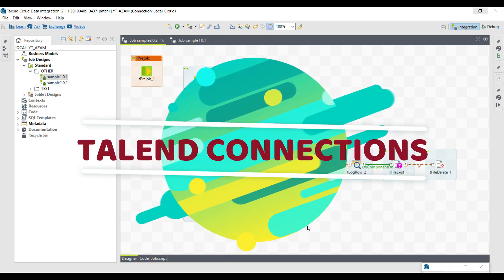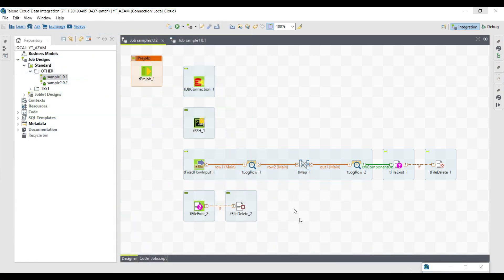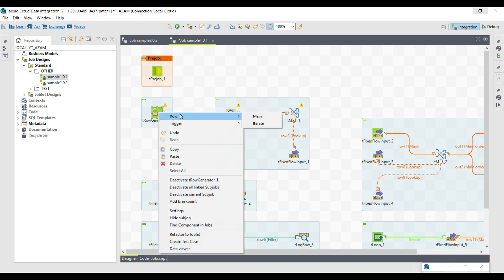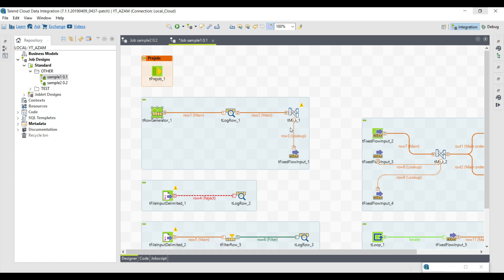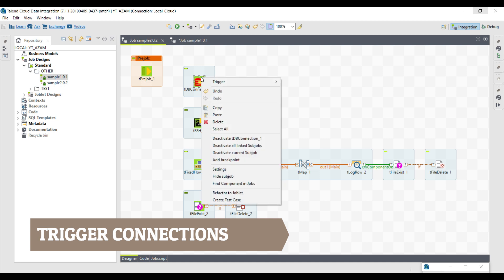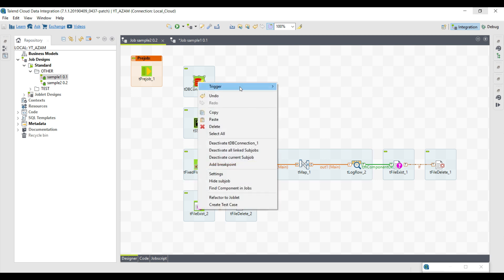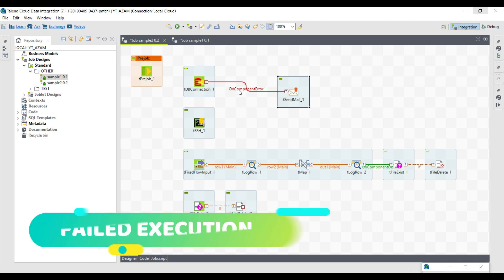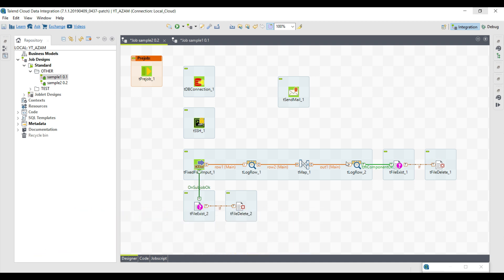WHAT ARE CONNECTIONS IN TALEND? (ROW, ITERATE, TRIGGER,LINK)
There are various types of connections which define either the data to be processed, the data output, or the Job logical sequence. Right-click a component on the design workspace to display a contextual menu that lists all available links for the selected component.

(1) Row connection
A Row connection handles the actual data. The Row connections can be main, lookup, reject or output according to the nature of the flow processed.

[a] Main
This type of row connection is the most commonly used connection. It passes on data flows from one component to the other, iterating on each row and reading input data according to the component properties setting (schema).
[b] Lookup
This row link connects a sub-flow component to a main flow component (which should be allowed to receive more than one incoming flow). This connection is used only in the case of multiple input flows.
[c] Filter
This row link connects specifically a tFilterRow component to an output component. This row link gathers the data matching the filtering criteria. This particular component offers also a Reject link to fetch the non-matching data flow.
[d] Rejects
This row link connects a processing component to an output component. This row link gathers the data that does NOT match the filter or are not valid for the expected output. This link allows you to track the data that could not be processed for any reason (wrong type, undefined null value, etc.).
[e] ErrorReject
This row link connects a tMap component to an output component. This link is enabled when you clear the Die on error check box in the tMap editor and it gathers data that could not be processed (wrong type, undefined null value, unparseable dates, etc.).
[f] Output
This row link connects a tMap component to one or several output components. As the Job output can be multiple, you get prompted to give a name for each output row created.
[g] Uniques/Duplicates
These row links connect a tUniqRow to output components.
The Uniques link gathers the rows that are found first in the incoming flow. This flow of unique data is directed to the relevant output component or else to another processing subjob. The Duplicates link gathers the possible duplicates of the first encountered rows. This reject flow is directed to the relevant output component, for analysis for example.
[h] Multiple Input/Output
Some components help handle data through multiple inputs and/or multiple outputs. These are often processing-type components such as the tMap.

(2) Iterate connection
(3) Trigger connections
Trigger connections define the processing sequence, so no data is handled through these connections. The connection in use will create a dependency between Jobs or subjobs which therefore will be triggered one after the other according to the trigger nature.
Trigger connections fall into two categories:

subjob triggers: On Subjob Ok, On Subjob Error and Run if,
component triggers: On Component Ok, On Component Error and Run if.

OnSubjobOK (previously Then Run): This link is used to trigger the next subjob on the condition that the main subjob completed without error. This connection is to be used only from the start component of the Job.
These connections are used to orchestrate the subjobs forming the Job or to easily troubleshoot and handle unexpected errors.
OnSubjobError: This link is used to trigger the next subjob in case the first (main) subjob do not complete correctly. This "on error" subjob helps flagging the bottleneck or handle the error if possible.
OnComponentOK and OnComponentError are component triggers. They can be used with any source component on the subjob.
OnComponentOK will only trigger the target component once the execution of the source component is complete without error. Its main use could be to trigger a notification subjob for example.
OnComponentError will trigger the sub-job or component as soon as an error is encountered in the primary Job.
Run if triggers a subjob or component in case the condition defined is met.
(4) Link connection